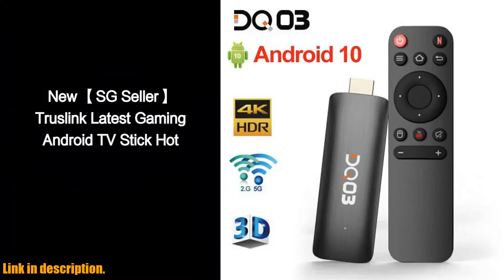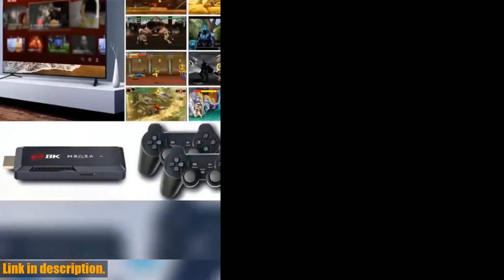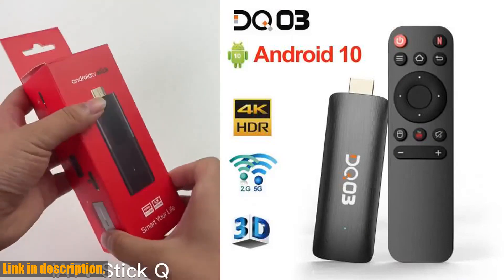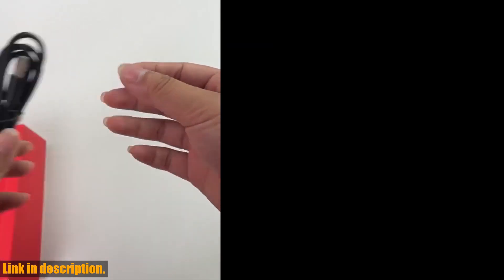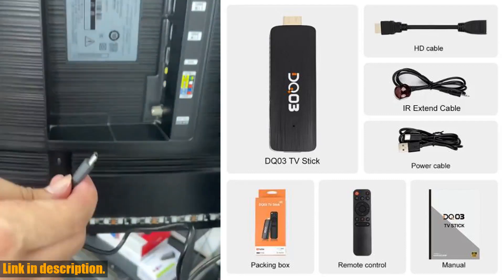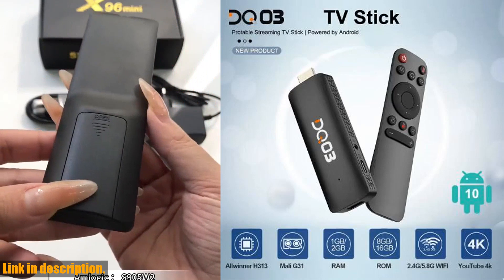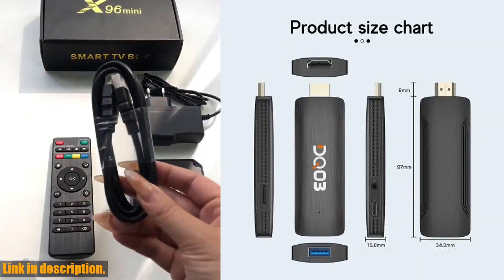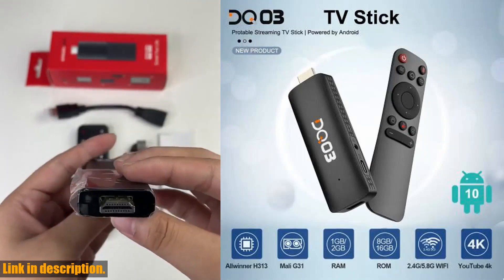Is the DQ03 Mini TV Stick the Ultimate Streaming Game-Changer? Find Out Now!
Buy and Review DQ03 Mini TV Stick Android 10 Quad Core ARM Cortex A53 2GB 16GB Support 4K H.265 2.4G&5.8G Wifi Streaming Smart TV Box 1GB 8GB on Aliexpress Shop
- DQ03 Mini TV Stick Android 10 Quad Core ARM Cortex A53 2GB 16GB Support 4K H.265 2.4G&5.8G Wifi Streaming Smart TV Box 1GB 8GB

Upgrade your streaming experience with the DQ03 Mini TV Stick! Featuring a powerful quad-core ARM Cortex A53 processor, 4K H.265 support, and 2.4G5.8G Wifi, this TV stick delivers seamless and uninterrupted streaming of your favorite content. With HDMI compatibility and Android 10 support, you can easily connect to your TV and enjoy all your favorite apps and games. Happy streaming!